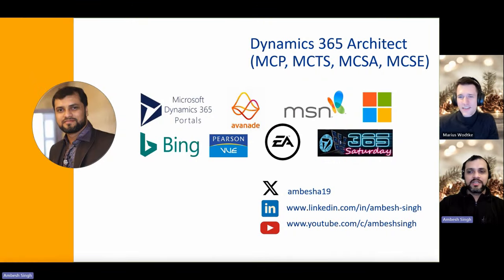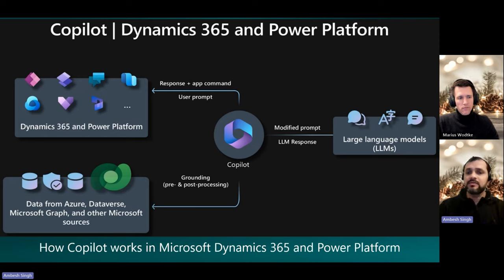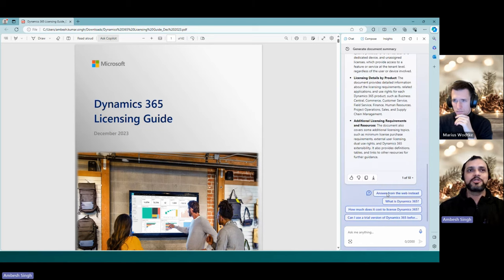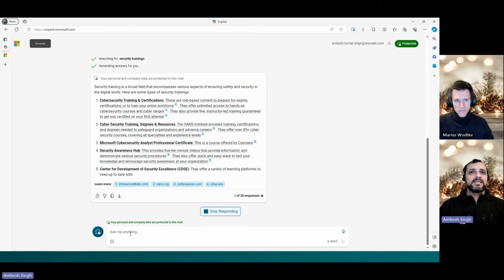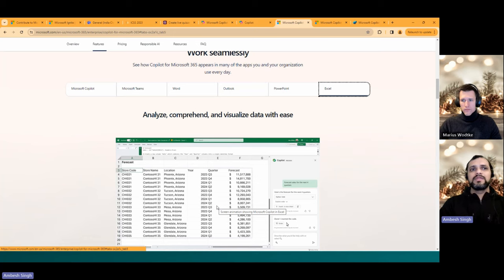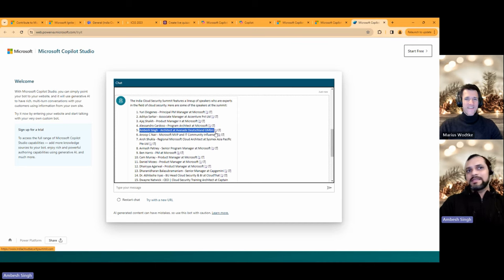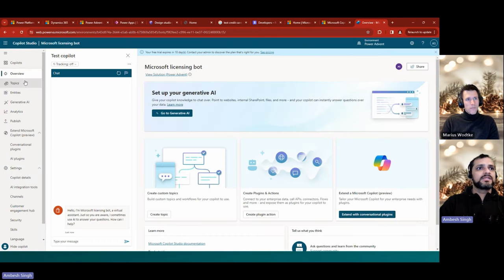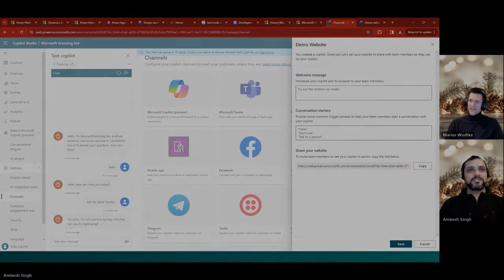Day 19: Micorsoft Copilot vs Microsoft copilot for Microsoft 365 vs Copilot Studio aka PVA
On the Day 19th, Discover the power of AI with Microsoft’s innovative products: Microsoft Copilot, Microsoft 365 Copilot, and Copilot Studio. Microsoft Copilot, a versatile chatbot, assists with tasks like web search and content generation. Microsoft 365 Copilot, an AI assistant, works seamlessly with Microsoft 365 apps to provide real-time intelligent assistance. Copilot Studio, an end-to-end conversational AI platform, allows you to create and customize copilots for your specific needs. Harness the potential of AI and enhance your productivity with these cutting-edge tools.

For more detailed information, you can visit the official Copilot website, read the announcement blog, or join the Power Pages Community.

Your experts are-